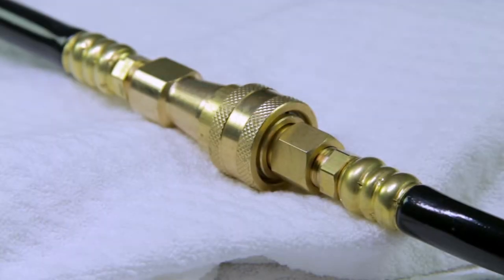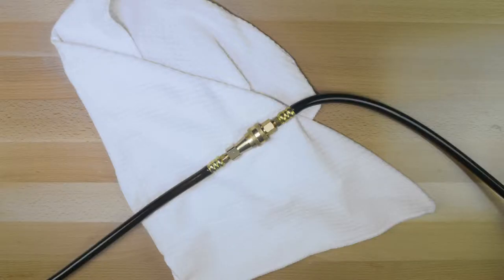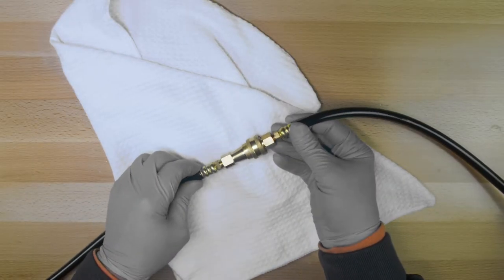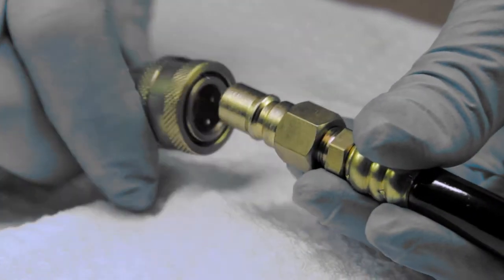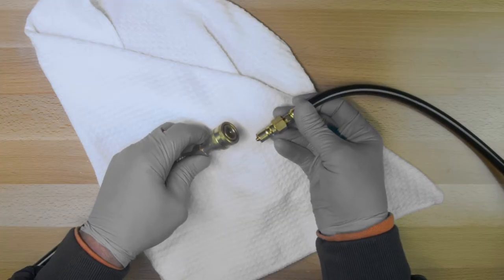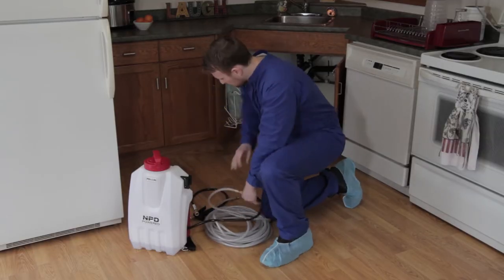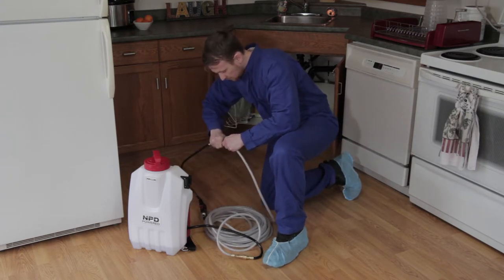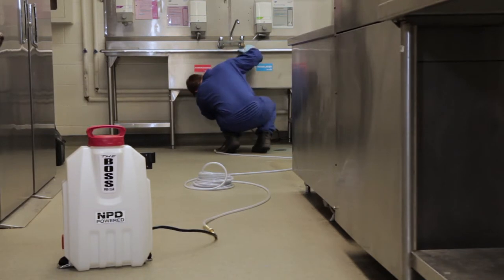FAST FACTS : HYDRAULIC QD's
Michael explains why the hydraulic QD's work perfectly with The Boss